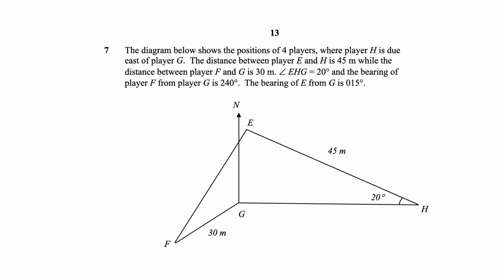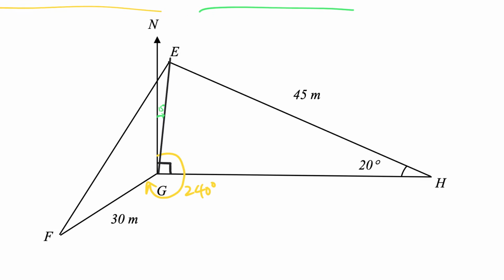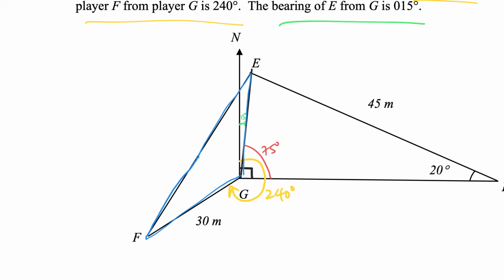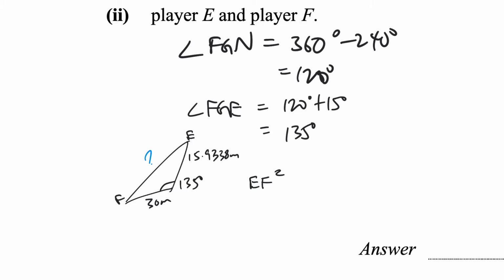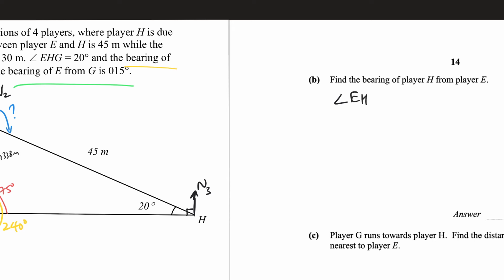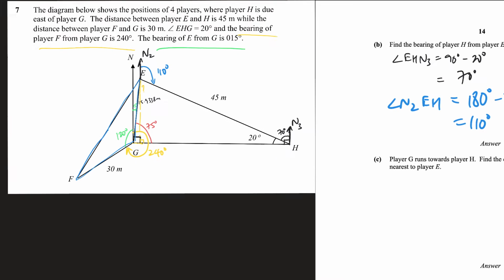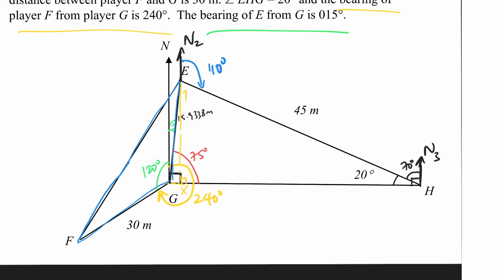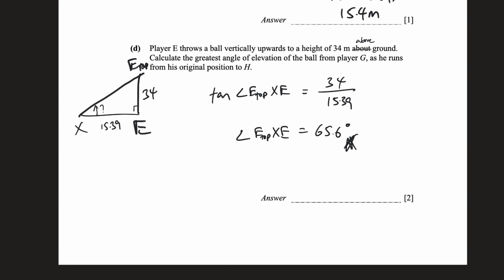OSS Prelims P2 2021 (question 7)